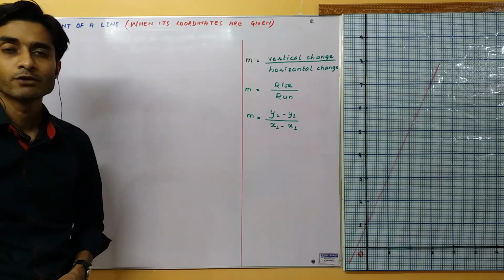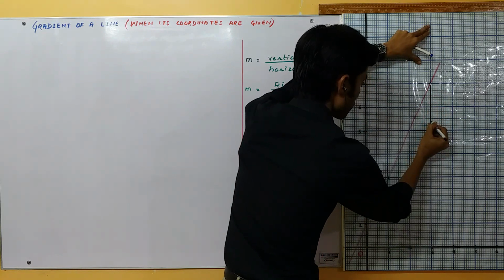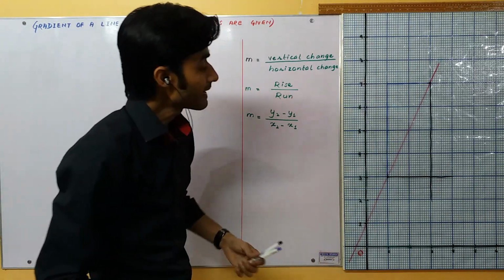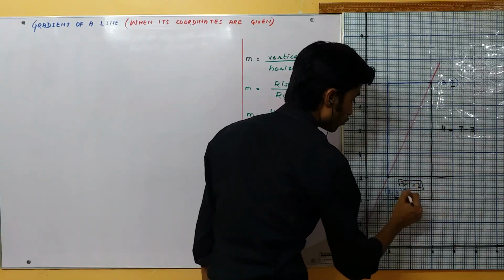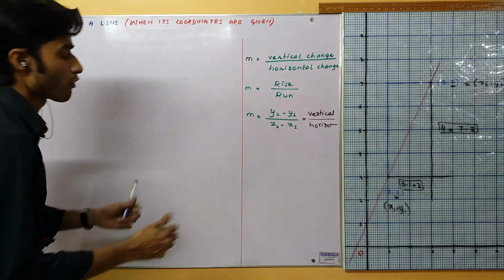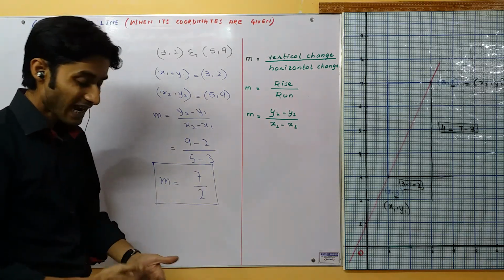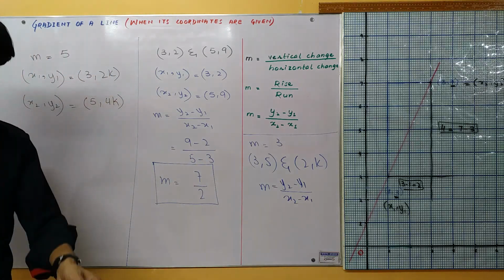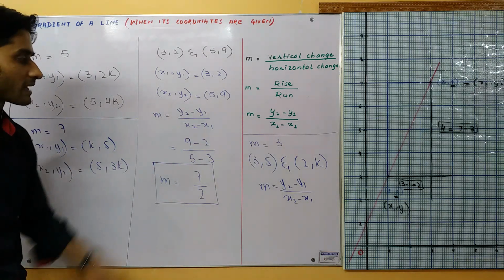Gradient or Slope using two points